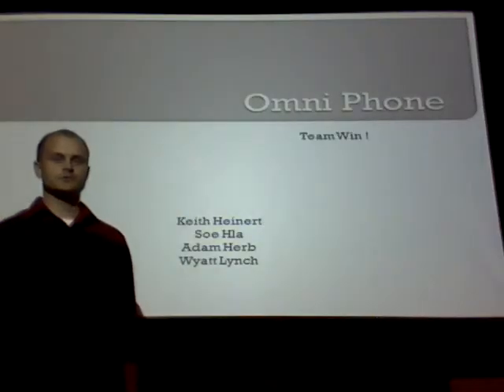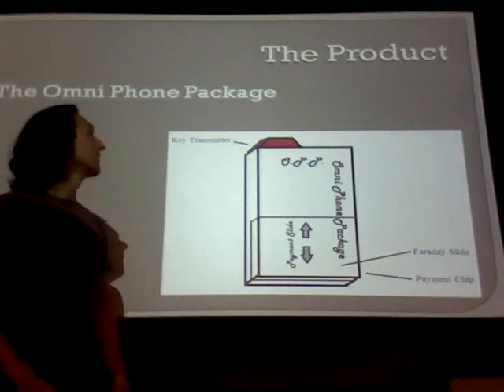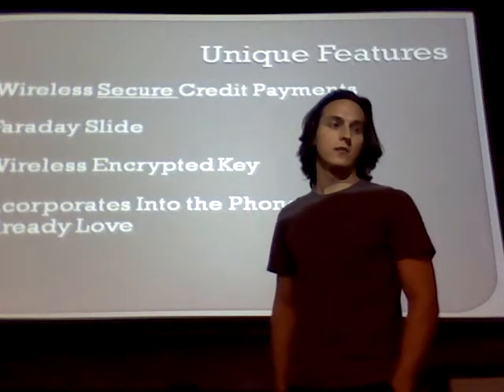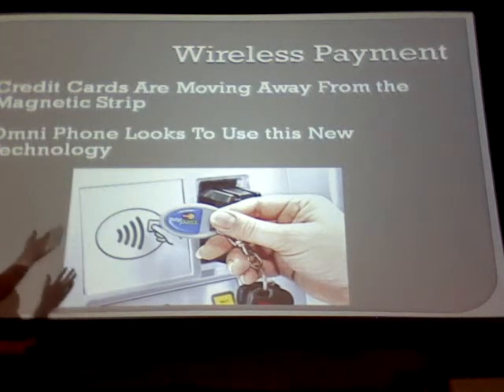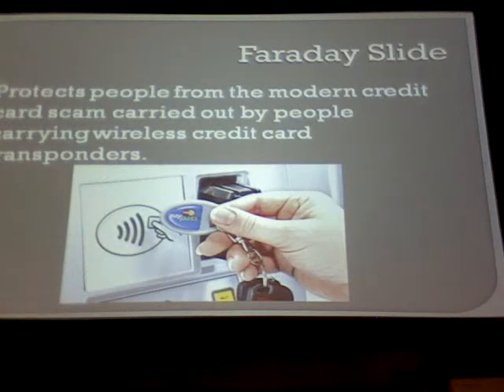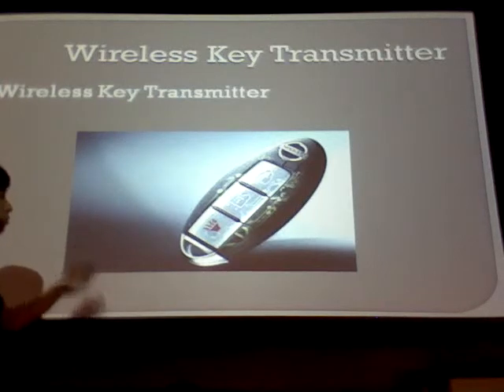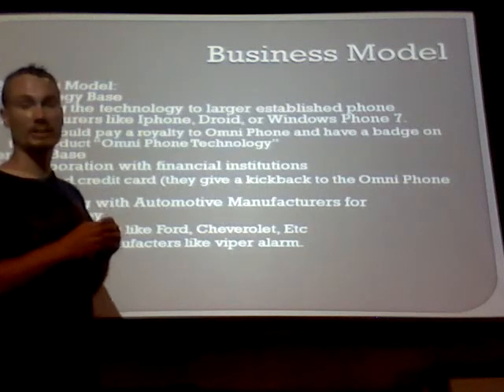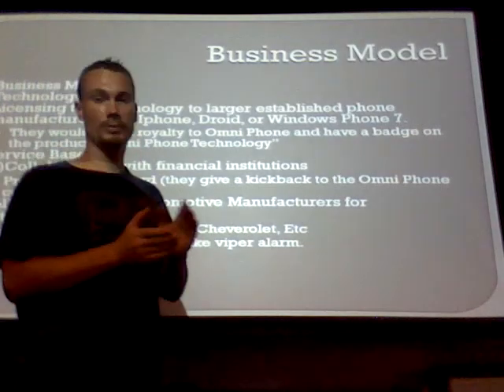Omni Phone Solution Presentation